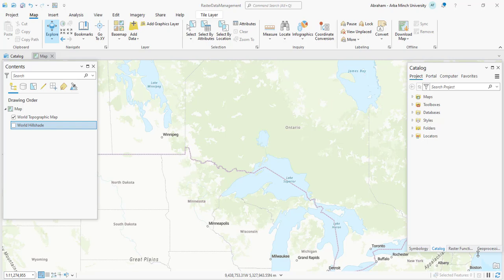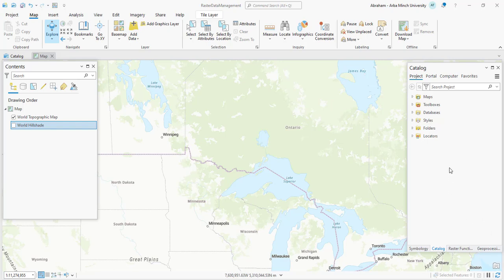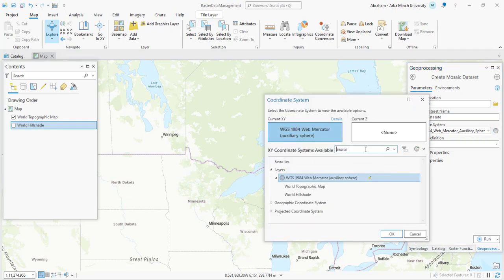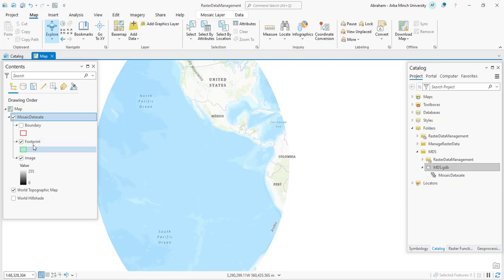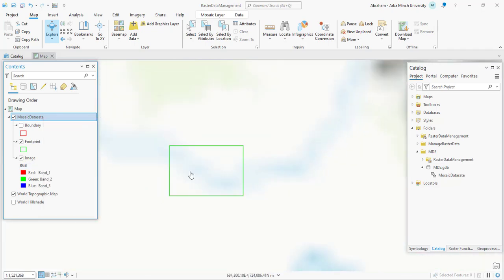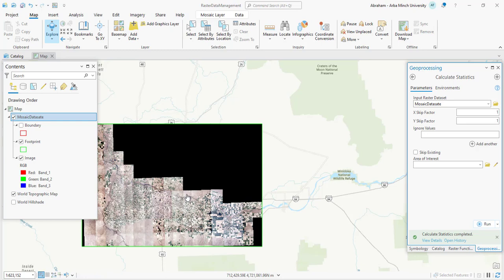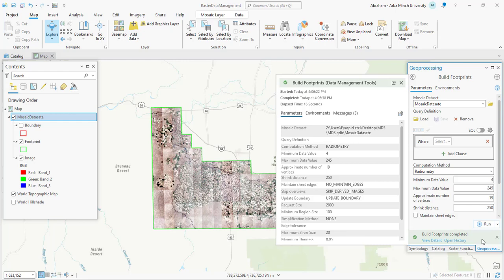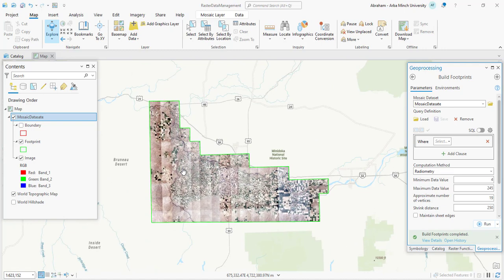How to Organize raster data using mosaic datasets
Organizing and managing rasters and imagery, and transforming them into relevant information products, presents many challenges. An efficient method to solve these challenges is to use a mosaic dataset. A mosaic dataset is a geodatabase model used to catalog, process, visualize, query, and share small to large collections of raster data.